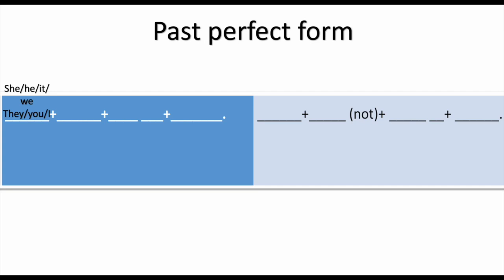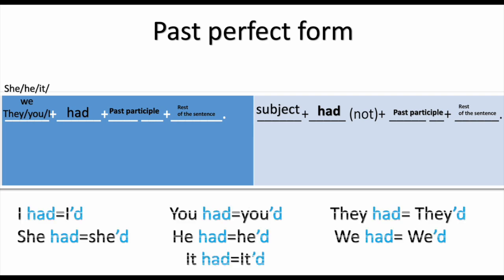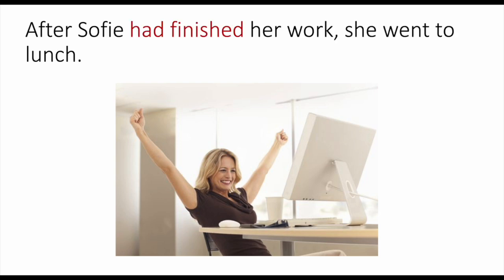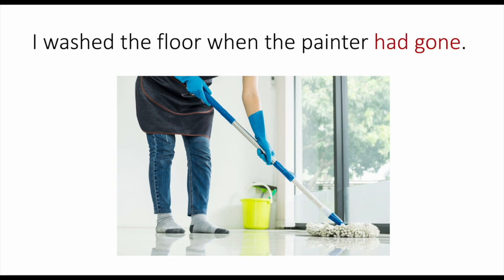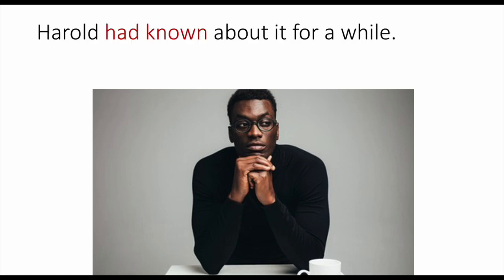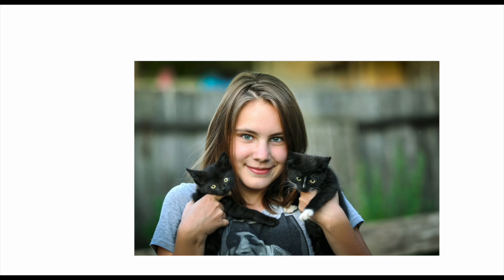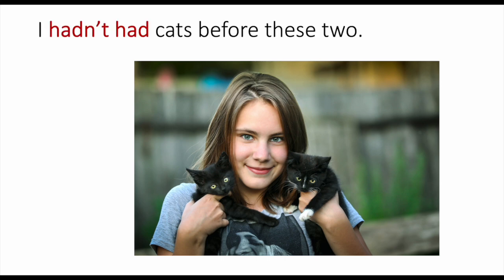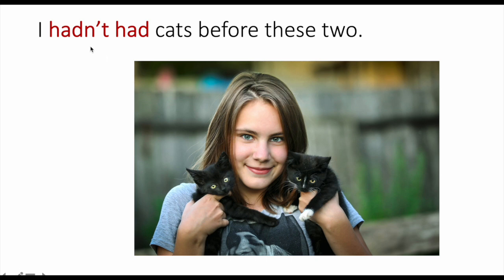Past Perfect Made Easy: Step-by-Step Guide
Welcome to Smiley Teacher's English Lessons! 🎉

In this video, you will learn the Past Perfect Tense with effective examples and a short, interesting story. Understanding the past perfect tense can be easy and fun! We'll cover the form, usage, and provide a practice session with answers. You can master this in just 5 minutes!

🔍 What You'll Learn:

Introduction to the Past Perfect Tense 🌟
Effective Examples 📝
Short, Engaging Story 📖
Form and Usage ✍️
Practice and Answer Key ✔️
📚 Learn English Grammar effortlessly with Smiley Teacher!

What is the Past Perfect Tense?

The past perfect tense is used to express actions that were completed before another point in the past. It helps clarify the sequence of events and is formed using "had" followed by the past participle of the verb.

Examples:
She had finished her homework before she went out.
She had finished her meal before the movie started.
By the time we got to the station, the train had left.

📢 Follow Smiley Teacher for more quick and effective English lessons!